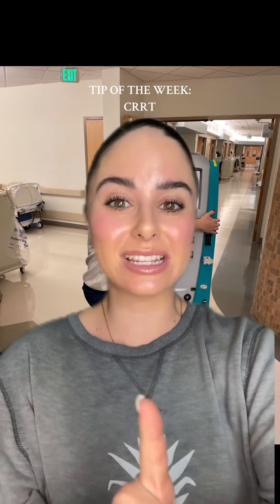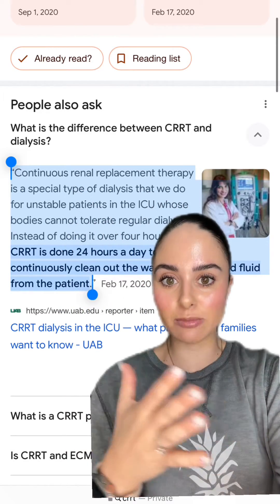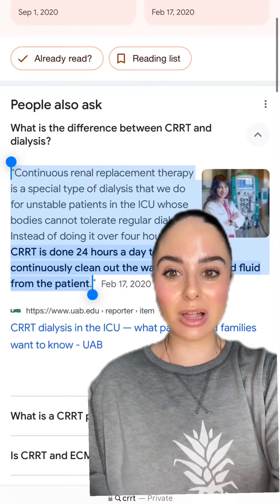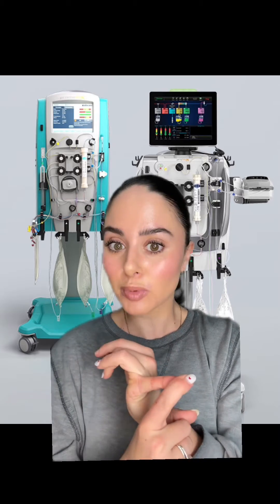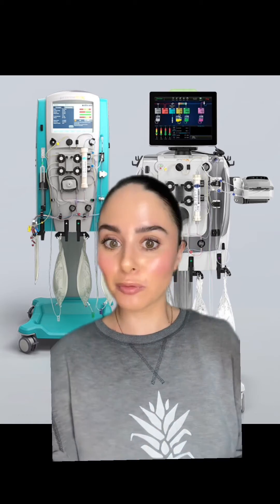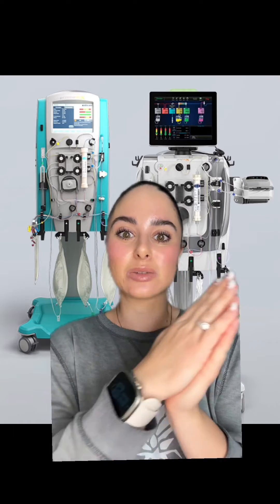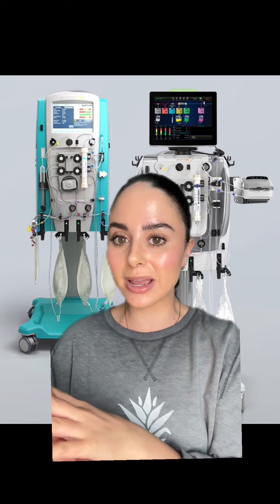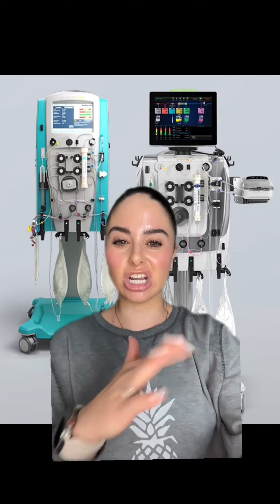TIP OF THE WEEK: Continuous Renal Replacement Therapy (CRRT)